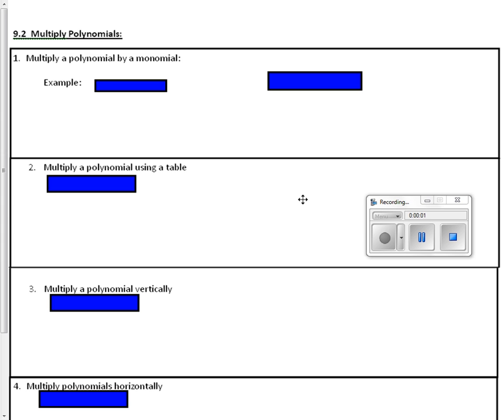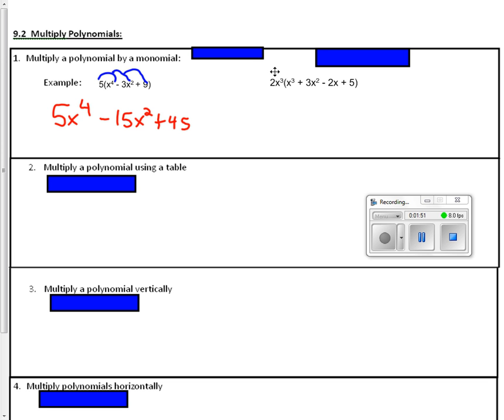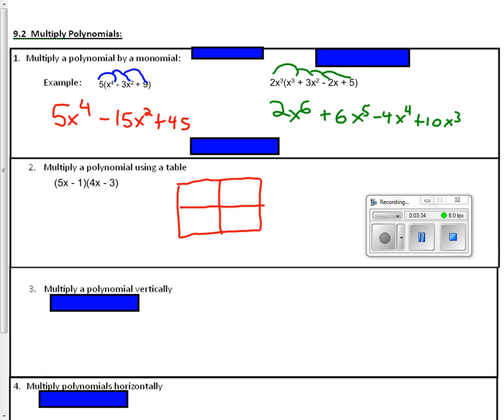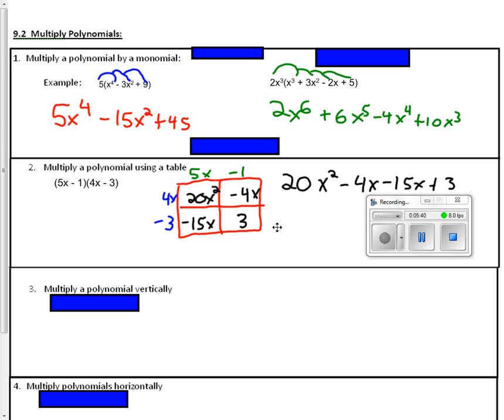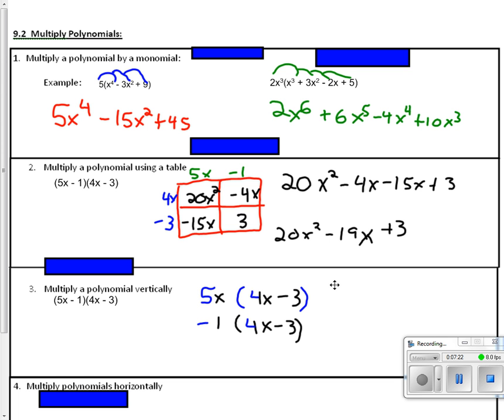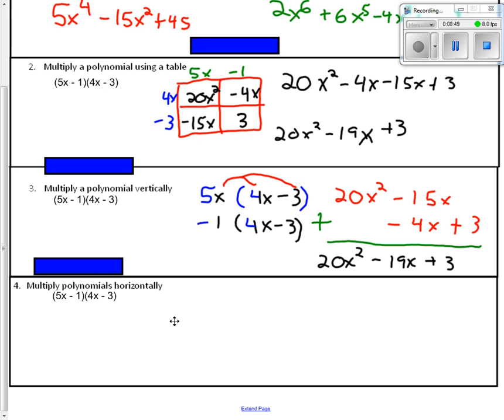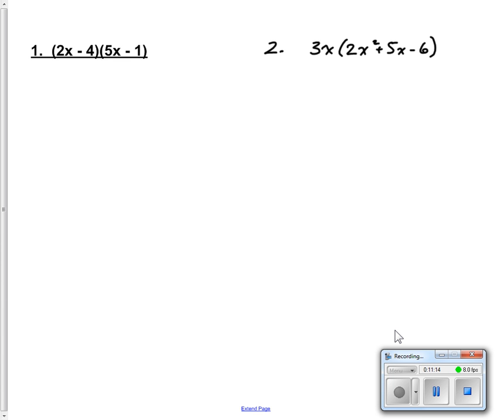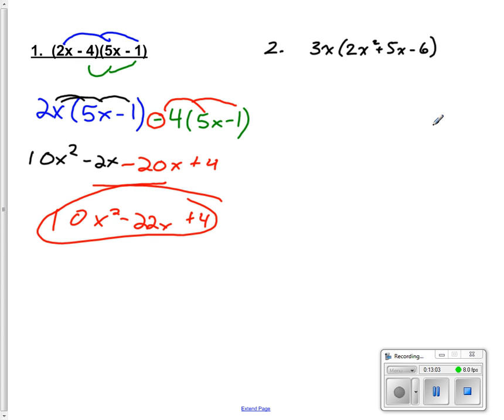day 4 multiply polynomials